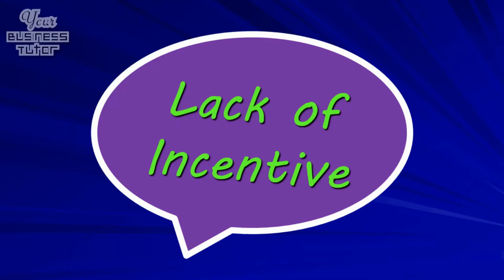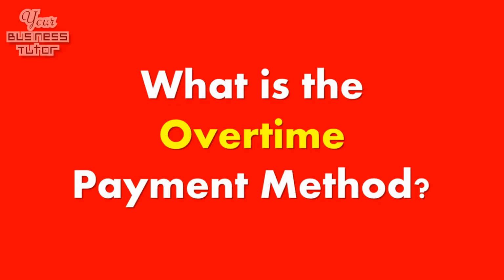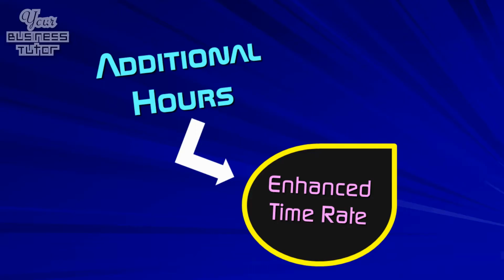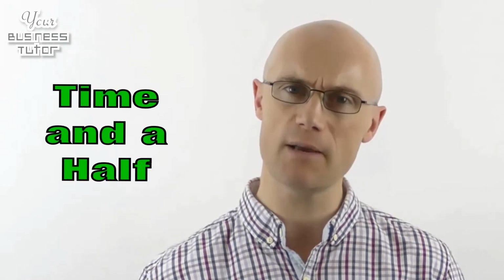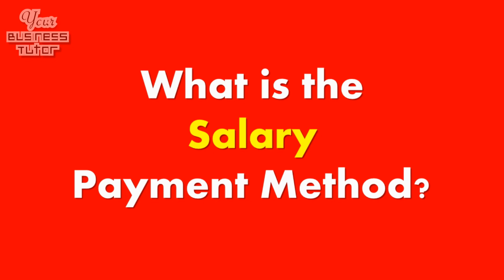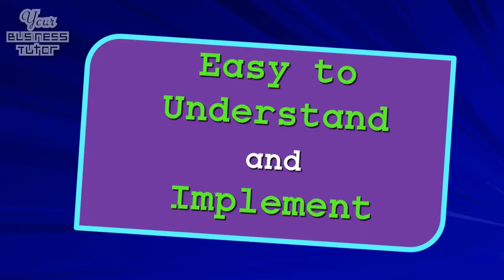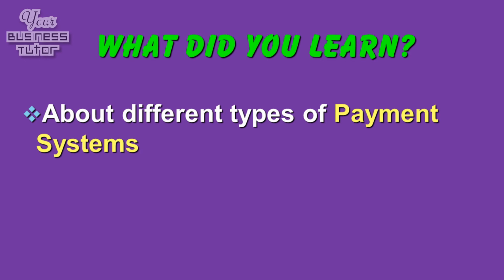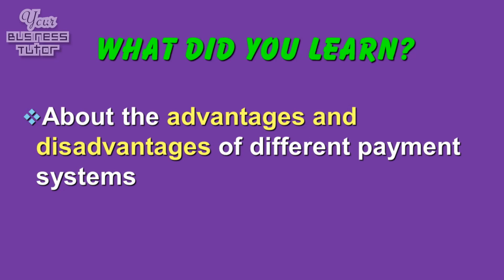Payment Systems - N5 Business Management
This is a N5 Business Management revision tutorial focusing on Payment Systems

This video will look at: What is the Time Rate Payment System? (1.14) What is the Overtime Payment System? (3.00) What is the Bonus Payment System? (6.00) What is the Piece Rate Payment System? (8.10) What is the Commission Payment System? (10.25)  What is the Salary Payment System? (12.53)